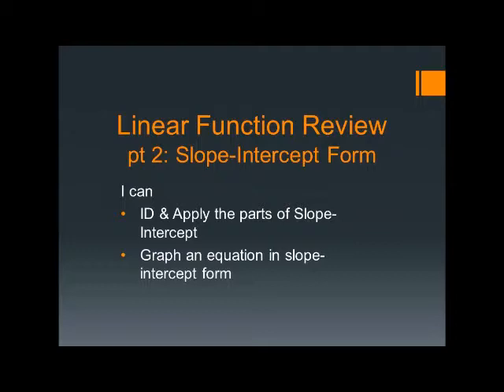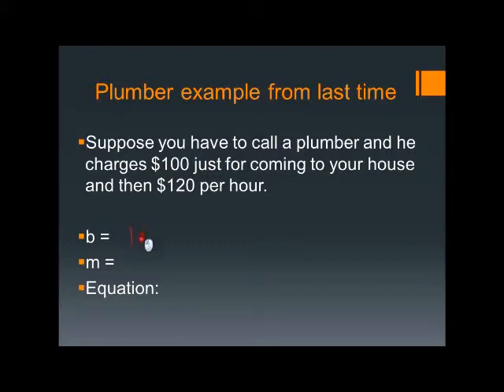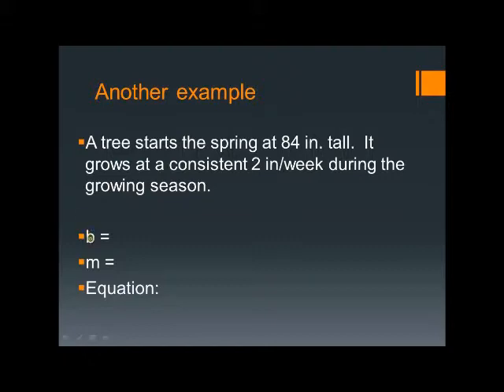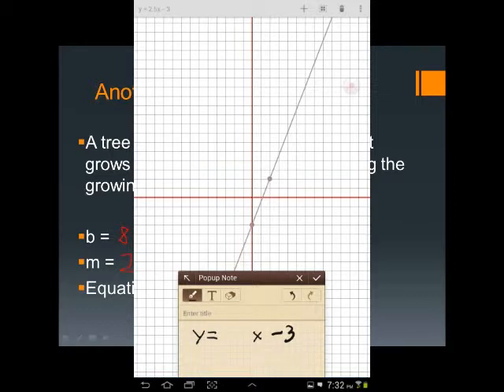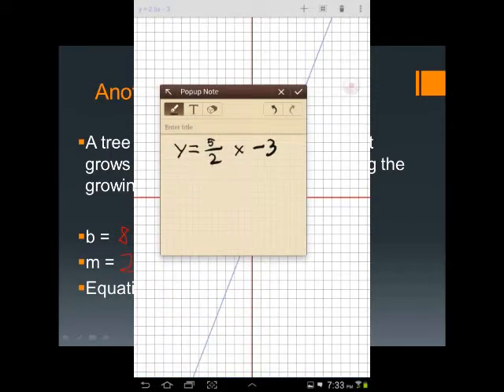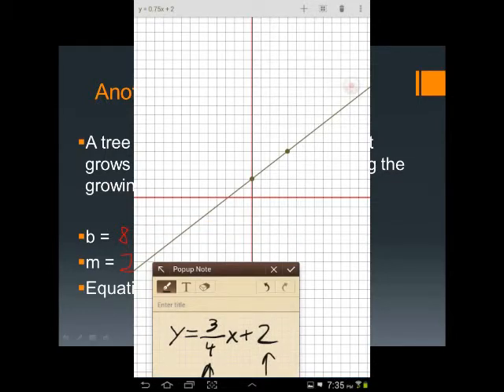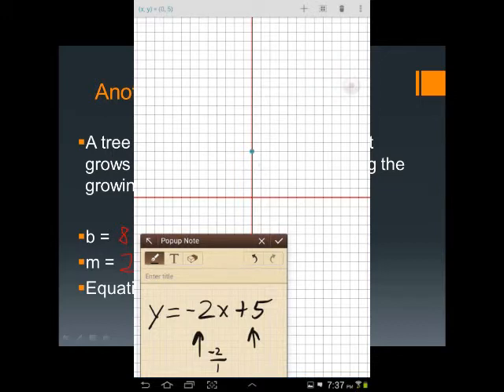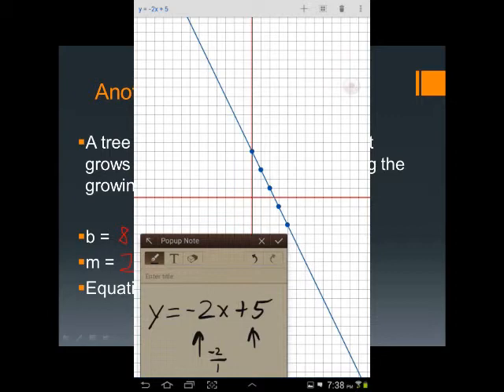5) Slope Intercept